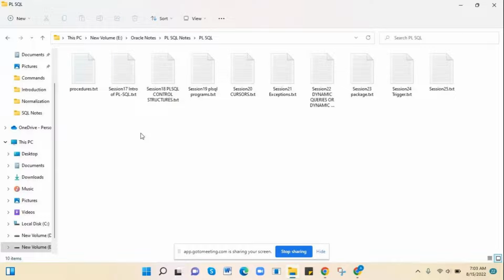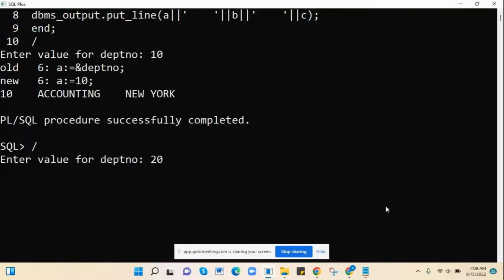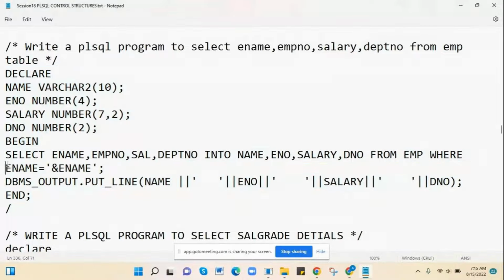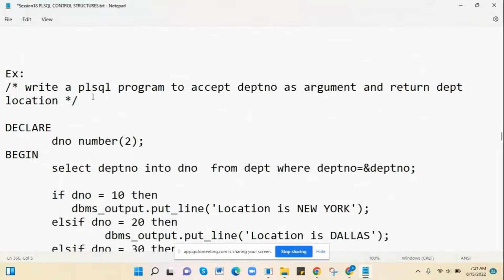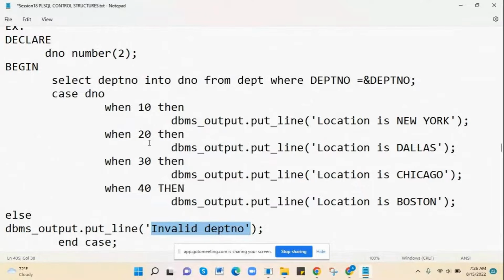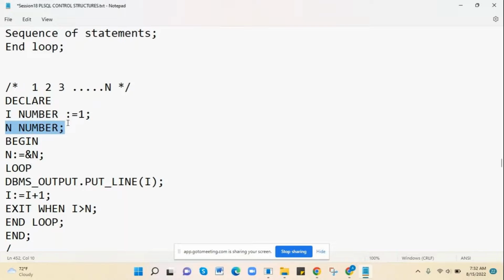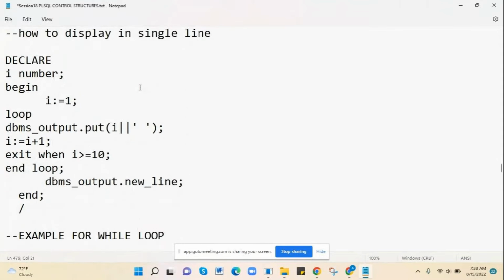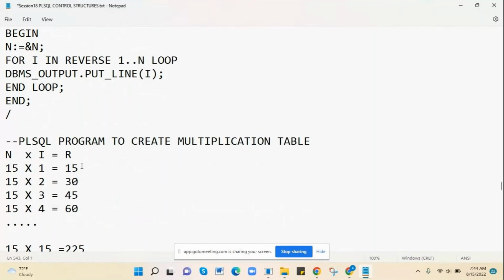15 August 2022 oracle PLSQL control structures